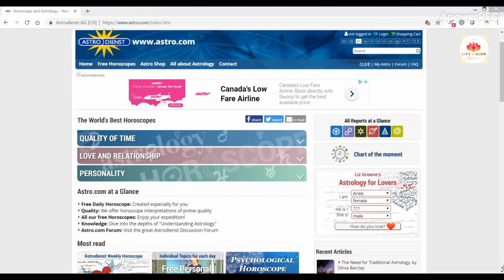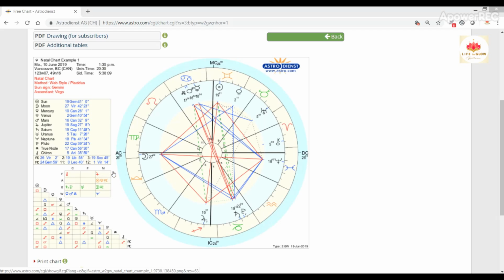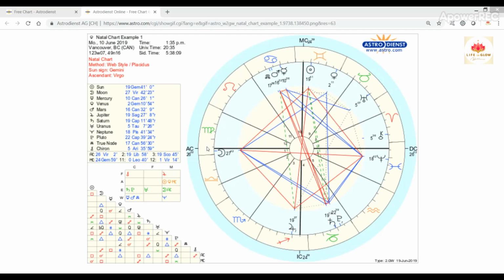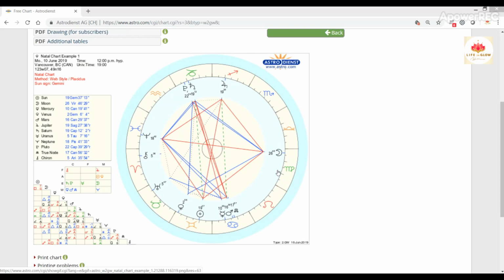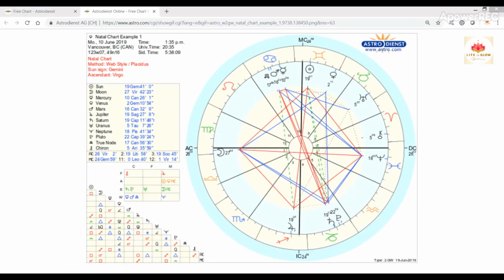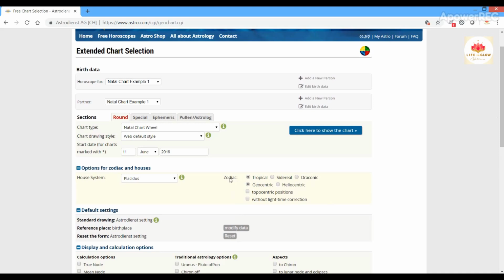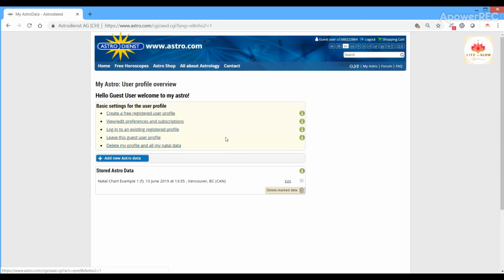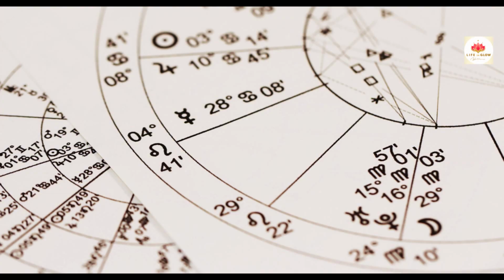natalchart in 3 minutes - Chart Angles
How to Create your BIRTH CHART for Free (in a professional astrology software)
Is your chart correct or not? Here is my tutorial how to calculate your birth chart (natal chart) whether you know your birth time or not. You will also learn how find angles of the chart and their meaning.

I am explaining a few things to keep in mind about birth time, movement of planets and tech tips for using AstroDienst website.

00:39 - registered profile vs guest user profile @ AstroDienst
01:55 - birth data entry form
03:37 - how to save your chart
03:37 - understanding your chart (first look) - zodiac wheel, houses (also 5:42)
04:47 - angles of the chart (Ascendant (AC), Descendant (DC), Career Point (MC), IC)
05:55 - planets
06:49 - the big 3
07:10 - when rectification is recommended
08:55 - if birth time is unknown (+ example with Moon)
12:10 - shape of the chart & aspects, other info on the chart image
13:47 - a note on chart interpretations
14:37 - note on software, orbs
16:00 - extended chart option (main things there) - there will be a separate video about that later
19:12 - what to do if you lost your chart... your astro data, creating a registered account
20:28 - my brief promo / info
20:58 - free personal report
22:16 - encouraging taking a consultation from professional astrologers :)
23:00 - share in the comments what your BIG THREE are!
23:16 - keep learning astrology!
23:42 - like, subscribe and watch my other videos!

Ephemeris (a must-have book for finding positions of planets)

Eclipse list (check the time, many lists for GMT/UT)
Great Astrology Book on RELATIONSHIPS:

(as an amazon associate I might learn a small commission at no extra cost to you, if you purchase with affiliate links (within a few hours of clicking on the link and opening it in a different tab).

(new website is coming in 2021)

Warmly,
Tatiana Balashova